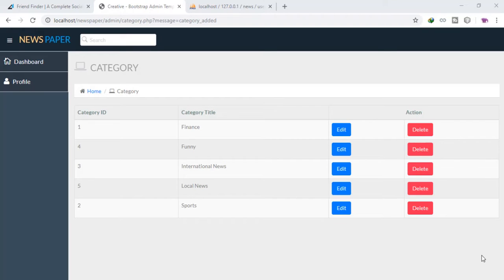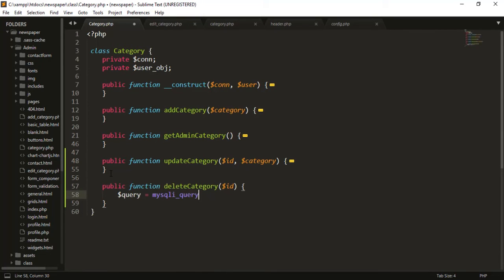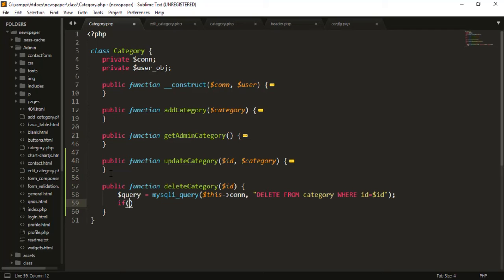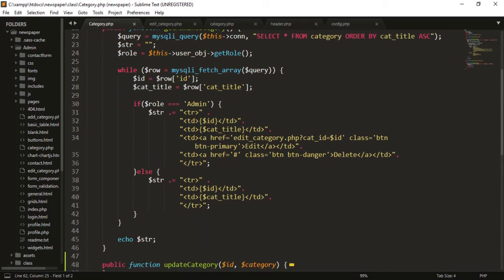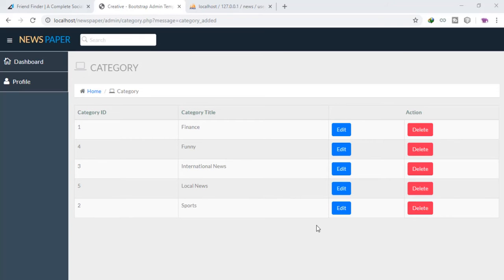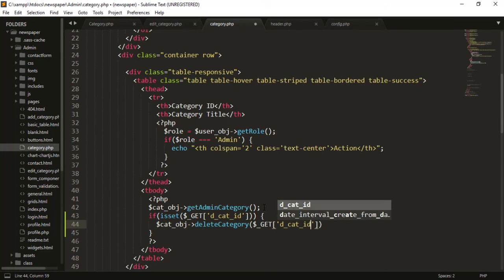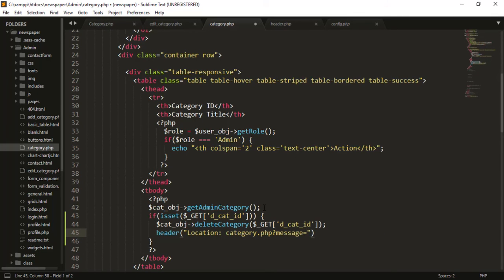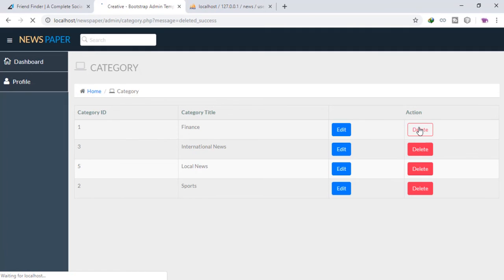23 Creating the method to delete a selected category